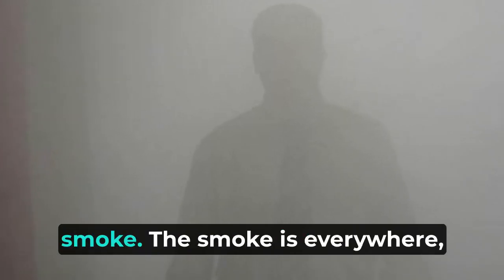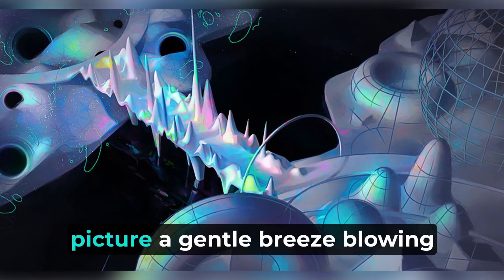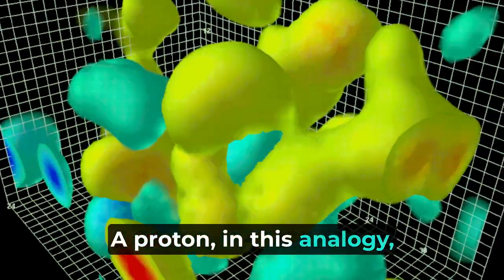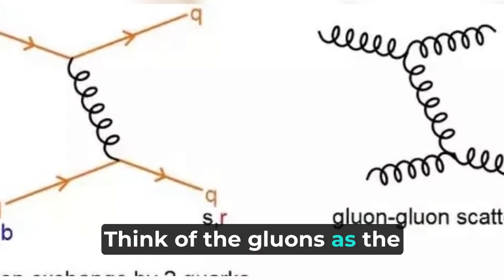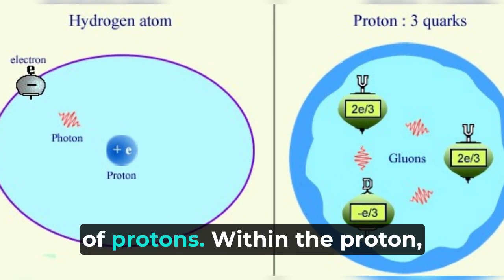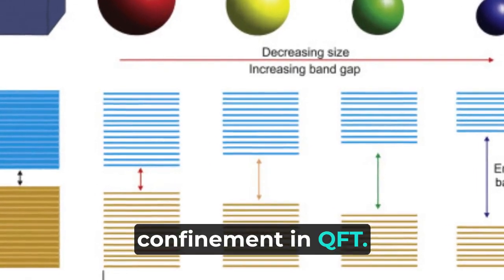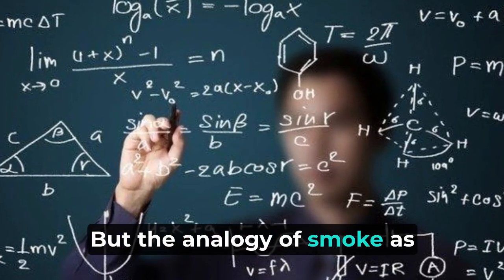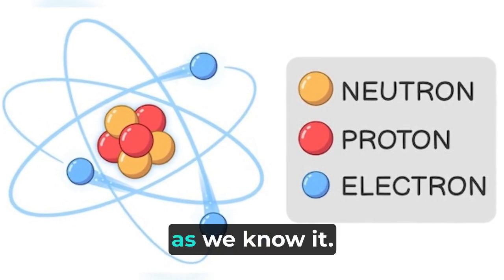What is a Proton, Really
In classical physics, the proton is seen as a point-like particle residing in the nucleus of an atom. It carries a positive electric charge ⚡ and is often thought of as the "heart" of the atom, around which electrons orbit 🪐. This model has its merits but falls short of explaining the full nature of protons.

### 🌠 The Quantum Leap: QFT's Take on Protons

Quantum Field Theory, the framework that unifies quantum mechanics 🌀 and special relativity ⏳, provides a deeper understanding of particles like protons. In QFT, protons are not isolated entities but are complex systems made up of quarks and gluons, bound together by the strong nuclear force 💪.

### 🌫️ The Smoke Analogy: A Simple Way to Understand

Imagine a room filled with multicolored smoke 🌈. Each color represents a different type of quark, and the swirling patterns they form represent protons. Unlike the simpler "swirls" that represent electrons, these are more complex, involving multiple colors (quarks) and patterns (gluons) 🎨.

### 🌪️ The Complexity Within: Quarks and Gluons

When you disturb the multicolored smoke, you create a complex swirl made up of different colors and patterns. This swirl is analogous to a proton in QFT. It consists of three quarks (usually two up quarks and one down quark) held together by gluons, the carriers of the strong nuclear force 🤝.

### 🌀 The Proton in QFT: A Symphony of Particles

In QFT, a proton is like a complex swirl in a field of quarks and gluons. It's a dynamic system, not a static entity. The properties of the proton, such as its mass and charge, arise from the interactions between its constituent quarks and gluons 🎭.

### 🌐 A Universe of Fields: The Bigger Picture

Just as there are fields for electrons, there are fields for quarks and gluons that make up protons. These fields interact in complex ways, giving rise to the rich tapestry of particles that make up our universe 🌌.

### 🤯 The Implications: A Revolutionary View

Understanding protons as complex systems of quarks and gluons revolutionizes our view of matter and the universe. It suggests that even something as "simple" as a proton is actually a complex system, a dynamic part of an ever-changing cosmic tapestry 🌠.

### 🌟 Conclusion: The Intricacy of Simplicity

So, the next time you think about a proton, remember that it's not just a positively charged point in an atom's nucleus. In the grand scheme of Quantum Field Theory, a proton is a complex, dynamic system of quarks and gluons, a small but intricate part of the universe's complexity 🌌.

Feel free to use this expanded, emoji-enhanced text for your Weebly div. It aims to provide a visually engaging and comprehensive understanding of what a proton is, especially in the context of Quantum Field Theory.